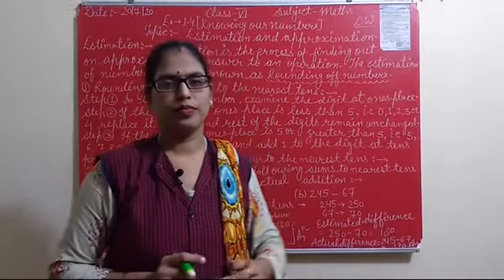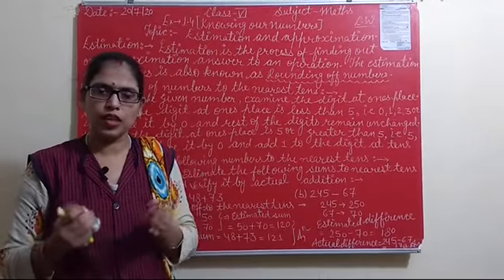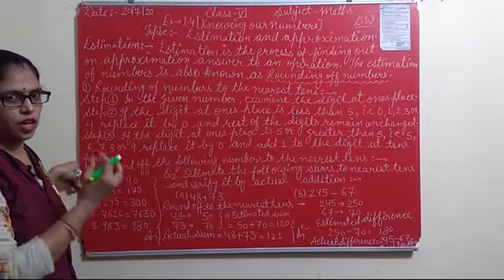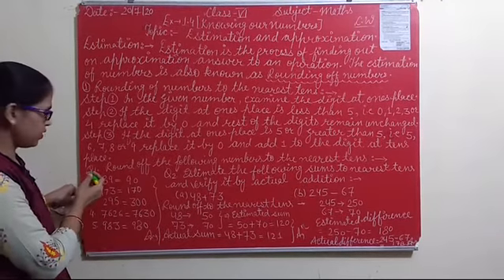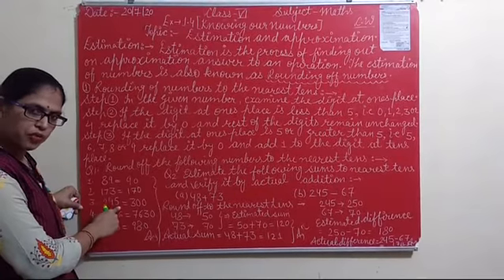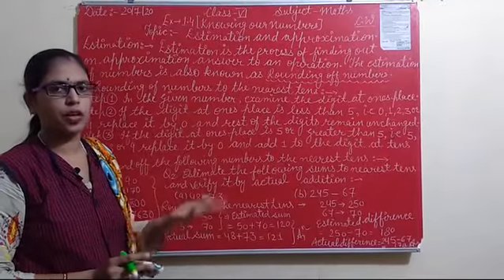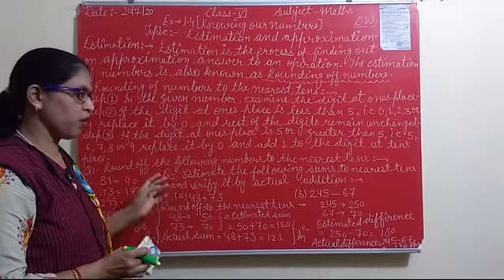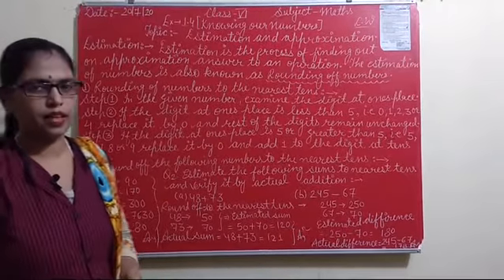DPS dev class 6th subject - maths topic - Estimation and Approximation